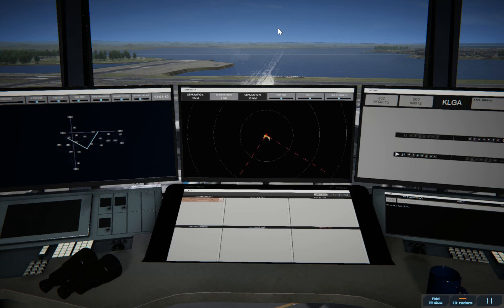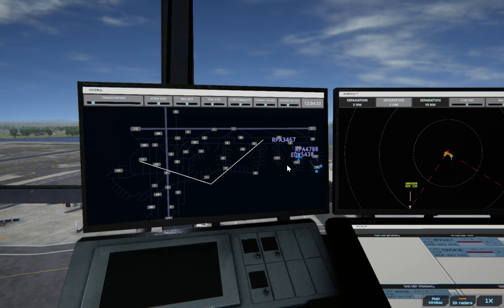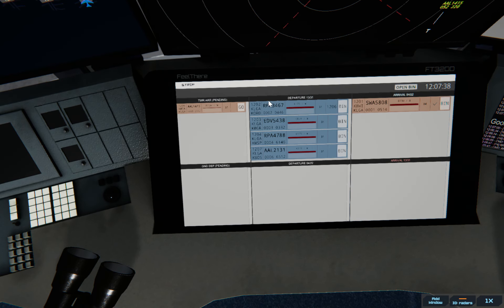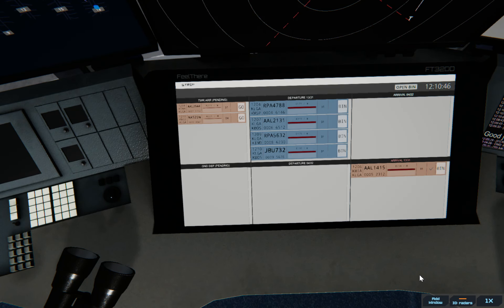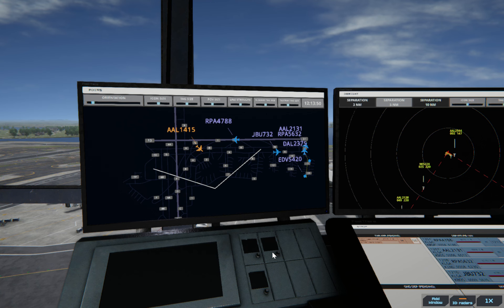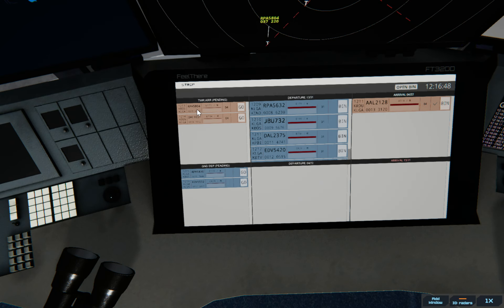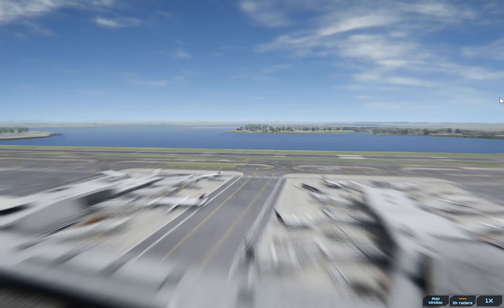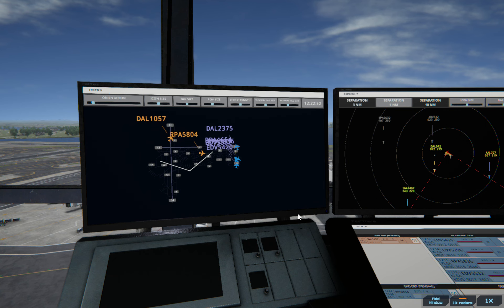Tower! Simulator 3 - Gameplay Part 3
After learning the basics of Tower! Simulator 3, I've been playing it nonstop, and found it to be a fun and challenging game. I also recently purchased an expansion pack that adds a wide variety of real-life airlines for the game. The expansion pack uses their actual names, call signs, planes, and tries to model their flight schedules. So, it is a wonderful addition to make the game more realistic and more challenging.